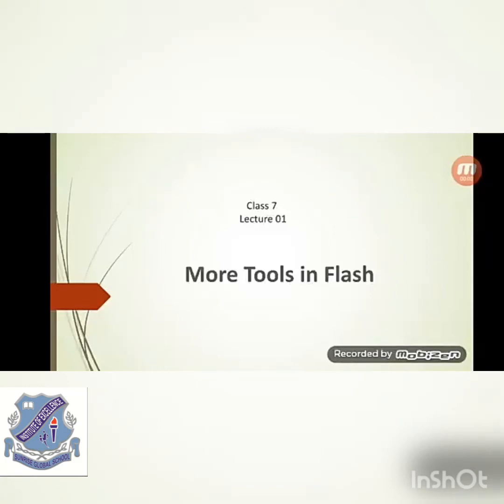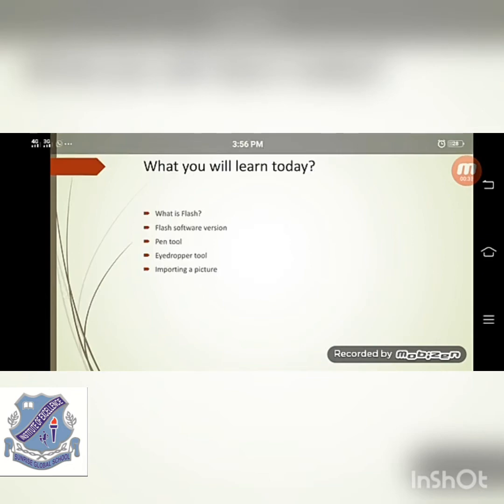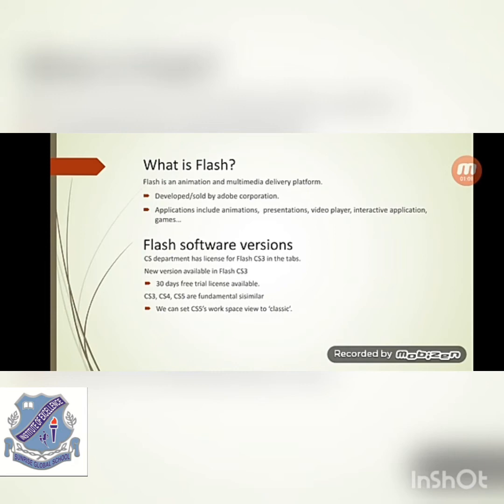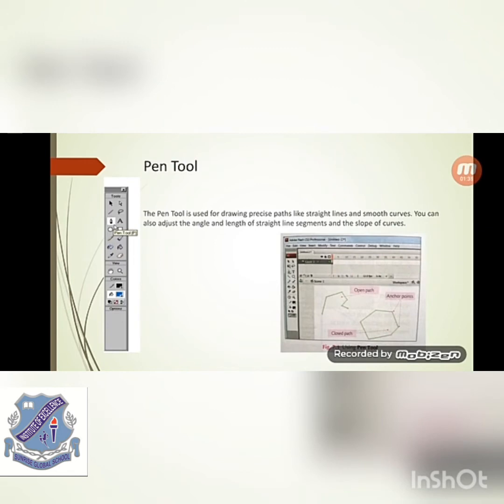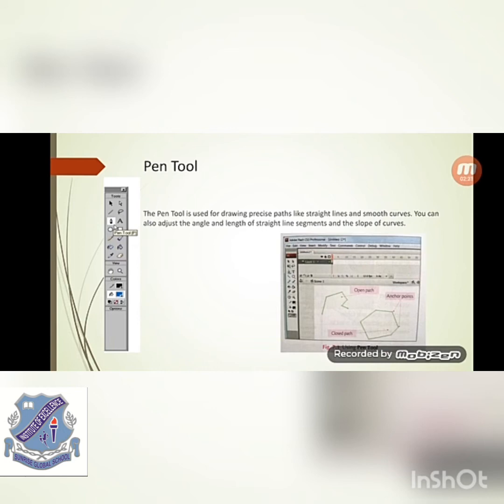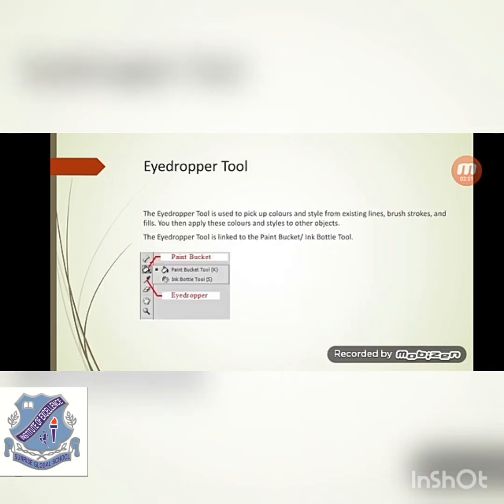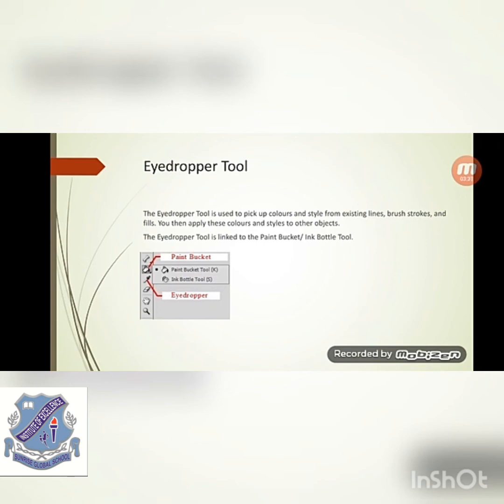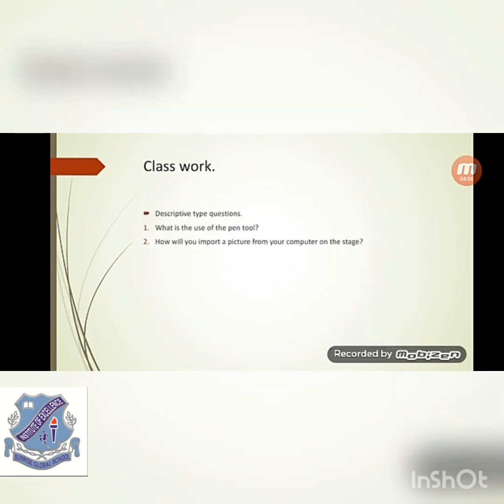ch-7 more tools in flash class-7